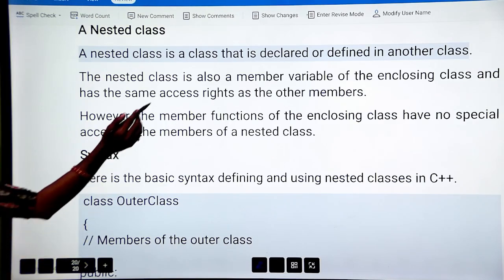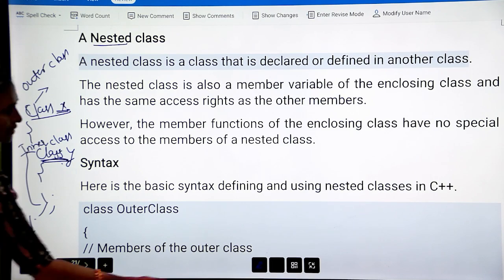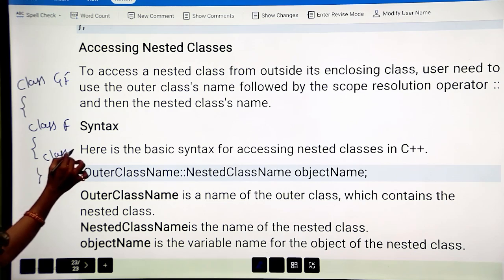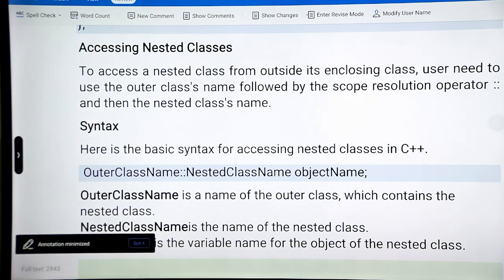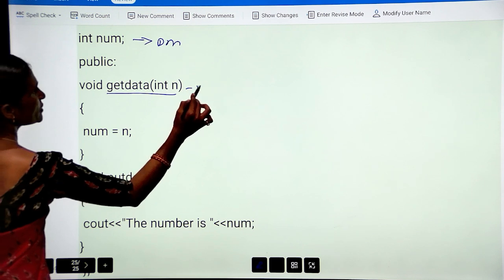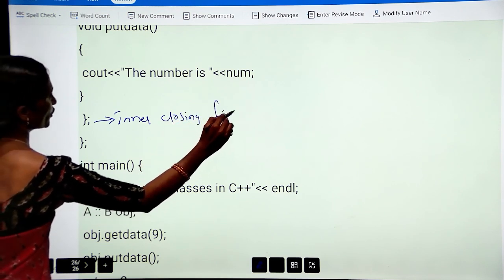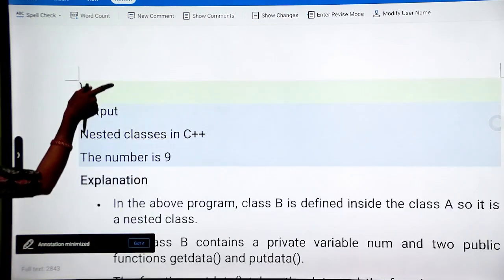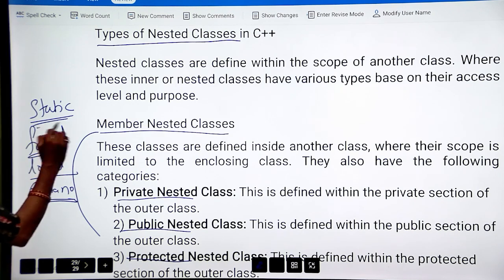Nested class in CPP 2025 10 09 13 15 55